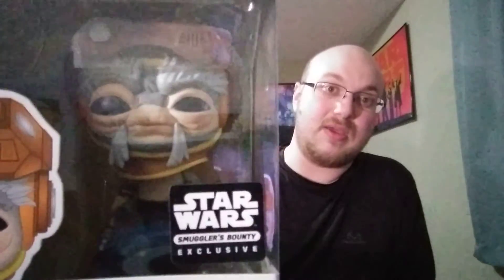Smuggler's Bounty: The Final Unboxing (Adventures on Kajimi)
This is the final smuggler's bounty box on the channel. I've had the luxury of getting some unforgettable boxes and quite a few disappointing boxes, but all and all I've enjoyed opening these for you guys and hope you enjoyed as well!